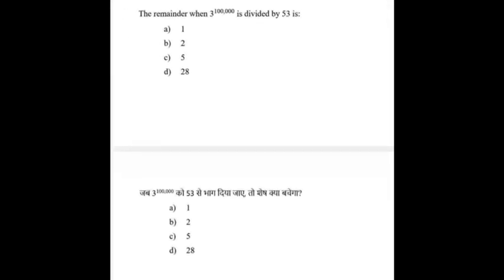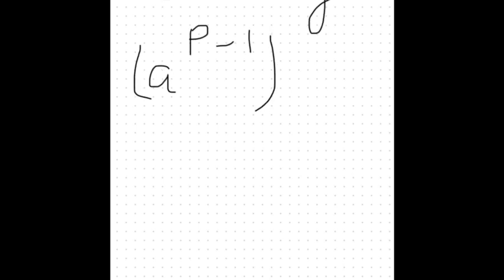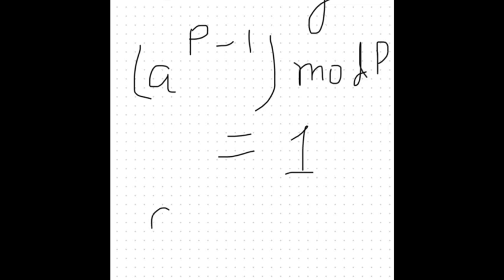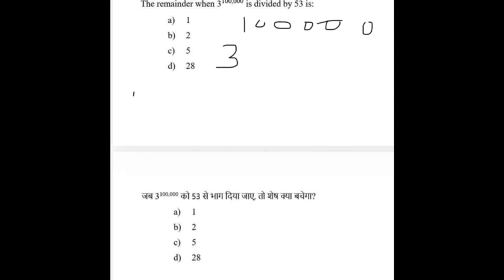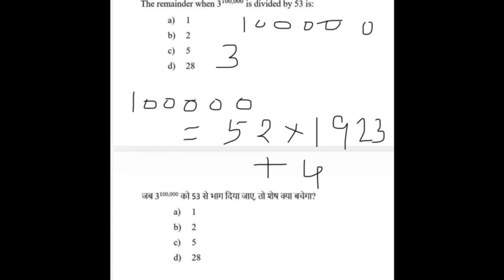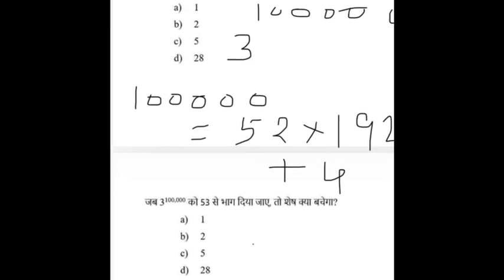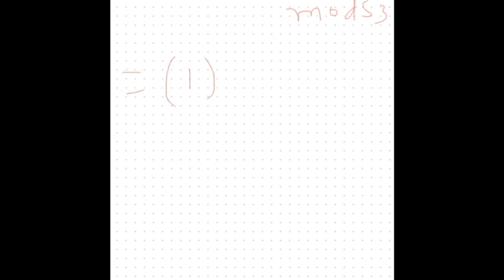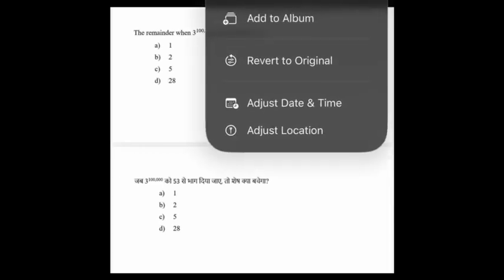Module question - ISRO CS entrance exam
This video apply Fermat little theorem on  a question asked ISRO scientist entrance exam